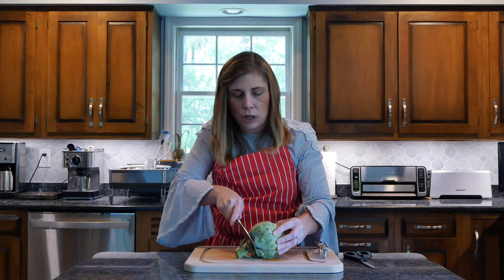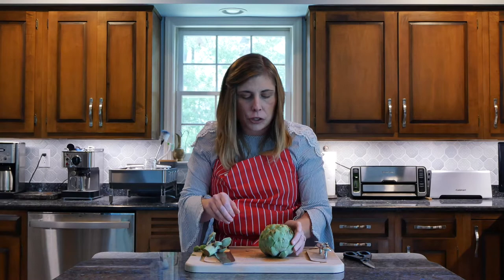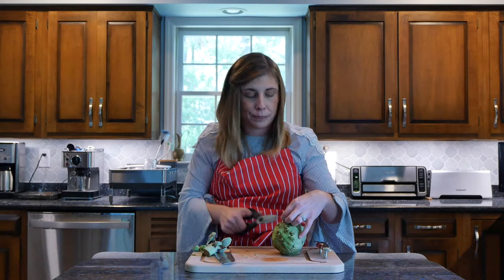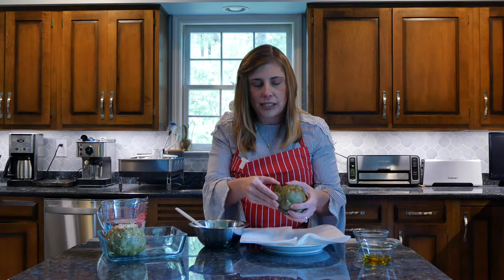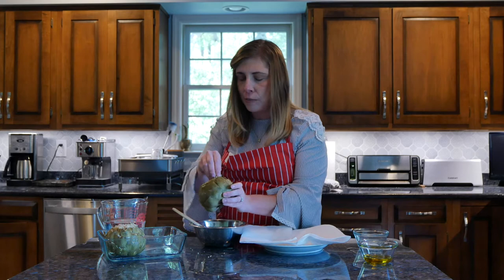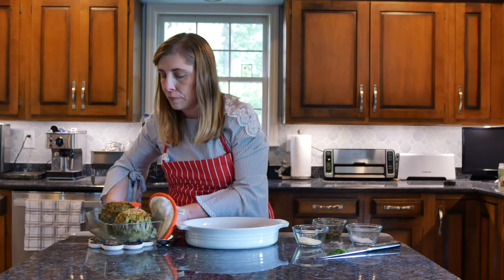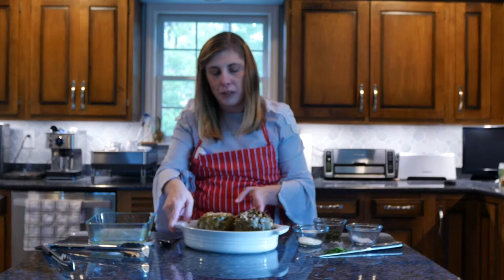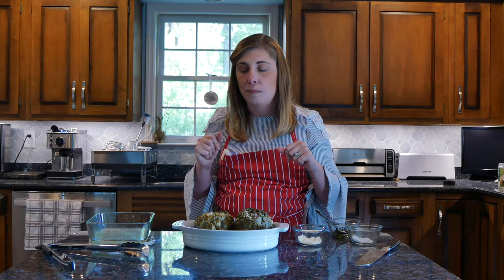Stuffed Artichokes- Italian Style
This classic stuffed artichoke recipe is an Italian favorite. Served as either a side dish or an appetizer, these giant globe artichokes are stuffed with crunchy panko, fresh garlic, and parmesan cheese. Join me as I teach you how to make Italian stuffed artichokes!

⬇️ Recipe Below ⬇️

Serves 4

Italian Stuffed Artichokes
- 2 Artichokes
- 1/4 c. Parmesan Cheese plus more for garnish
- 3/4 c. Panko or Bread Crumbs
- 2 tbsps. Chopped Parsley plus more for garnish
- 1 Clove Garlic
- 1/4 tsp. Salt
- Lemon Wedges
- Capers